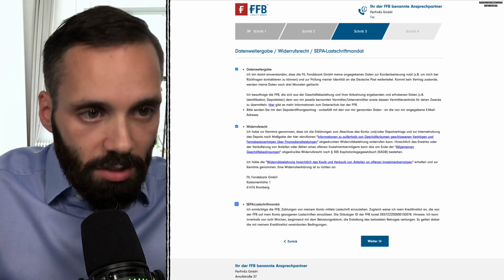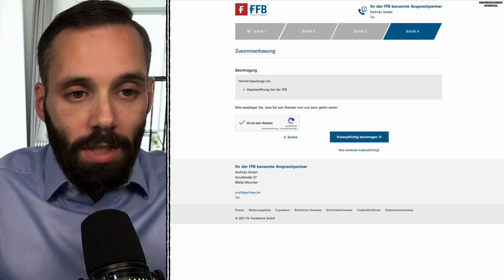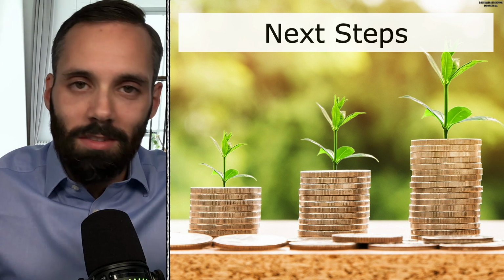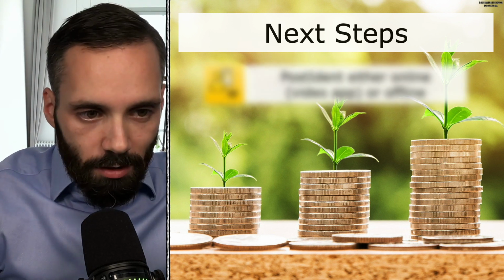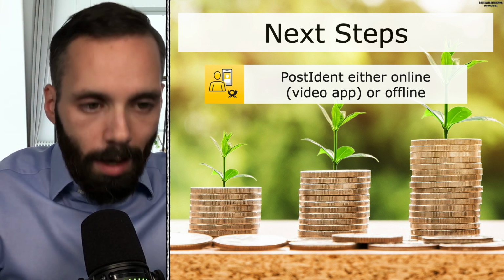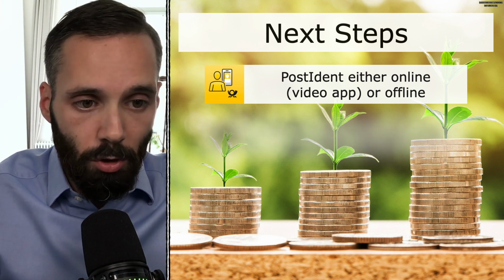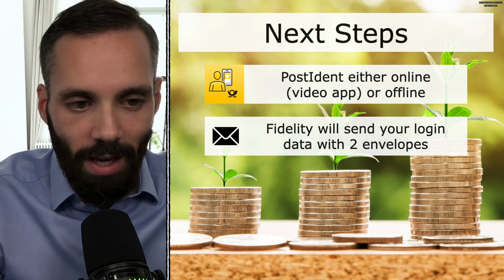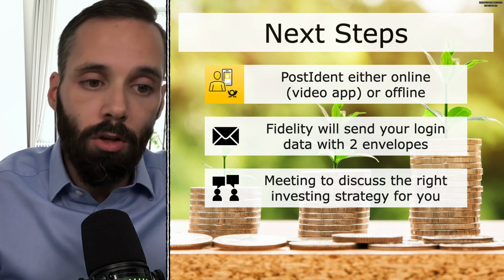Investing in Germany #3: Easy Application | Investing in Germany with Passive Income & High Return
Our "Investing in Germany Together" community investing is finally live! 🥳
That's why Axel will explain to you in this video how to open your investment account with Fidelity.

00:00 Intro
01:07 3 Requirements To Open Your Investment Account
02:07 Application Process Explained in Detail
04:48 Next Steps After Application Is Done

PerFinEx - Personal Finance for Expats
The #1 English-Speaking & Independent Financial Planner in Germany

Set Yourself up for Financial Success!

The content of this YouTube channel is provided for informational, educational, and entertainment purposes only and is not intended to constitute accounting, financial, legal, and/or tax advice. None of the information presented is intended to form the basis for any personal financial decision. Consult a professional financial advisor or conduct your own due diligence. PerFinEx makes no guarantee about the accuracy of the information contained in this YouTube channel or in links to other websites. Publication or reproduction of any content of this YouTube channel is strictly prohibited and punishable by law. By viewing, you acknowledge to have read this agreement, understand it, and agree to be bound by it. If you disagree in any way, you are not permitted to view our content. Neither PerFinEx, nor anyone acting on their behalf, will be liable under any circumstances. Any liability excluded.